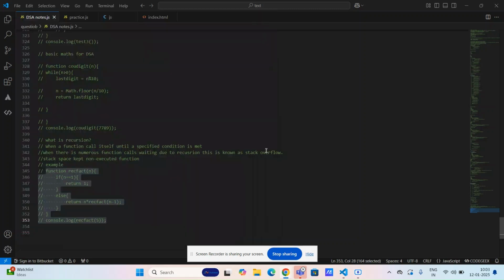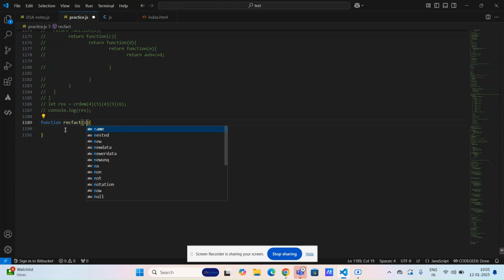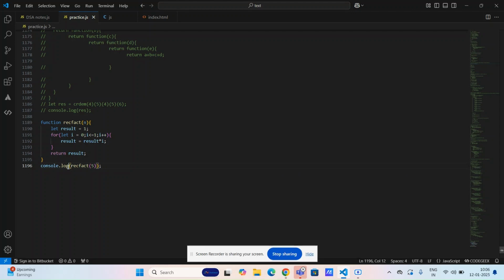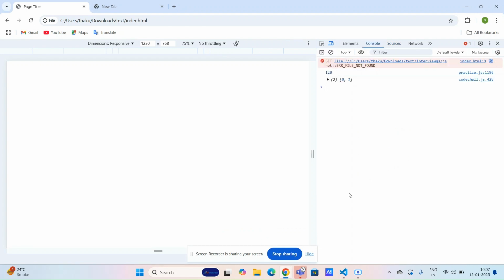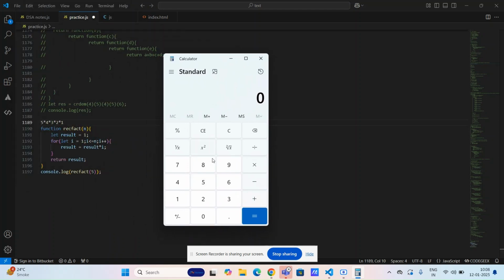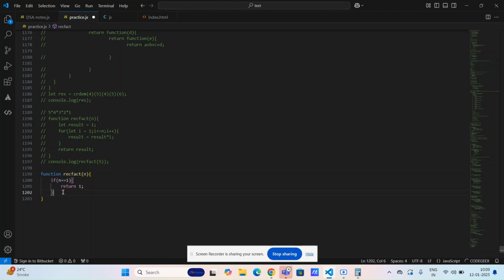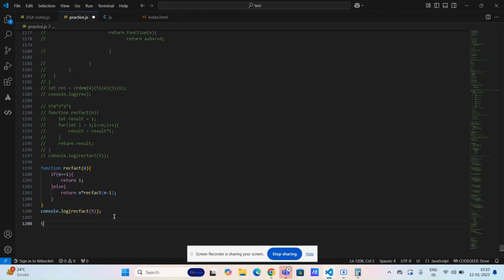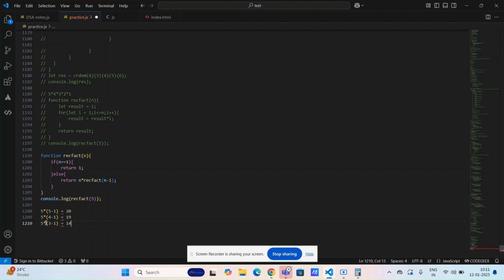Recursion Tutorial: With a Factorial Example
Hello friends,

In this Video We are going to learn what is recursion in javascript with factorial example

key concept
What is base case?
This is the essential condition that stops the recursion. Without a base case, the function would call itself infinitely, leading to a stack overflow error.

What is Recursive  steps?
in this steps function calls itself with a modified input, moving it closer to the base case.